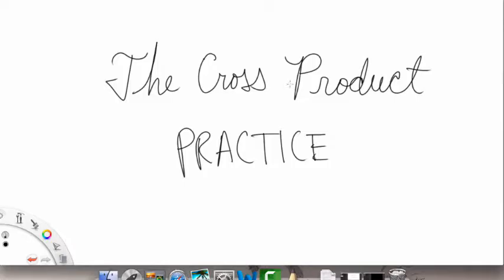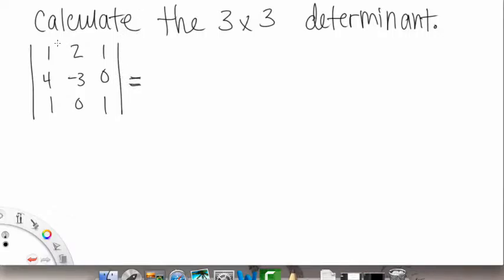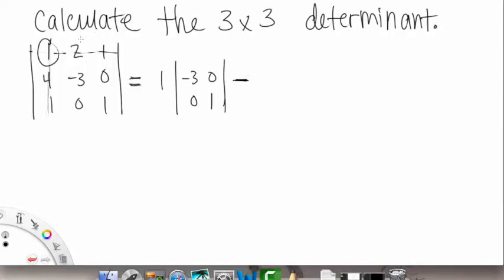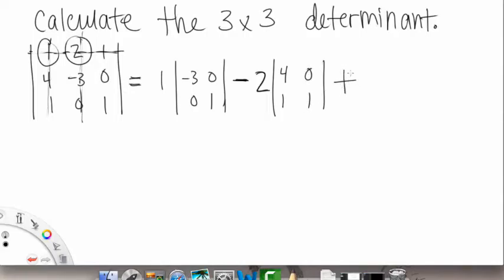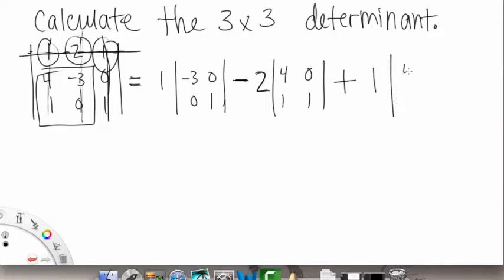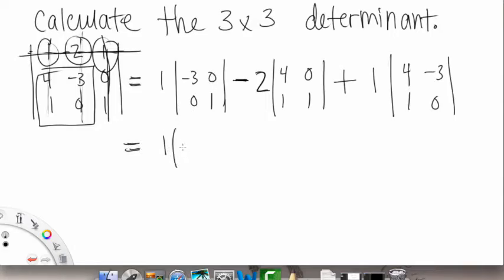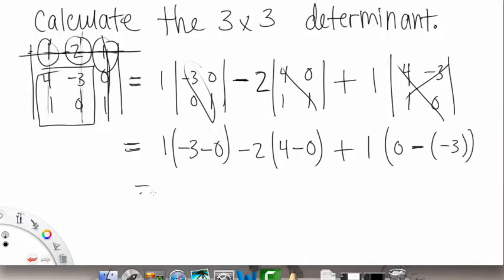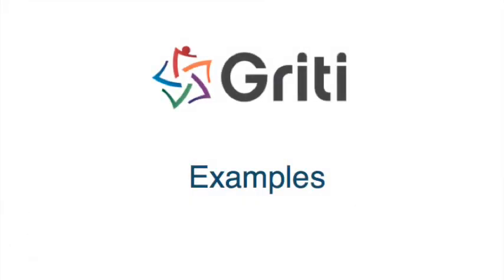Cross Product | Example 1 | Multivariable Calculus for Sci & Eng | Griti